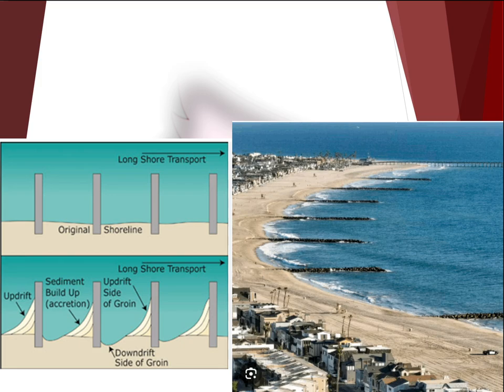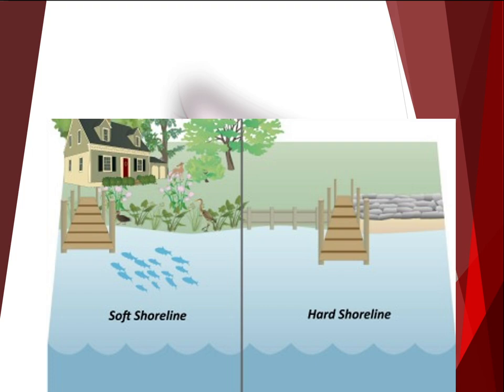LE 2.6.3 How Can Engineering Design Solve Problems Caused by Erosion?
How Can Engineering Design Solve Problems Caused by Erosion?